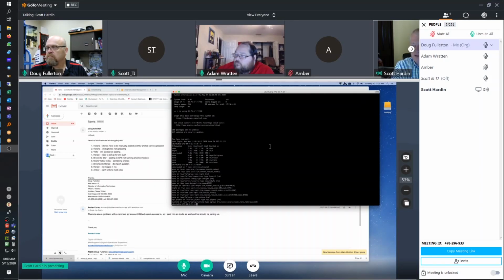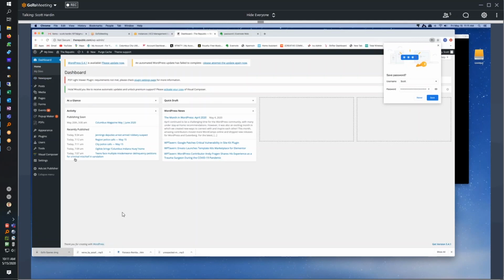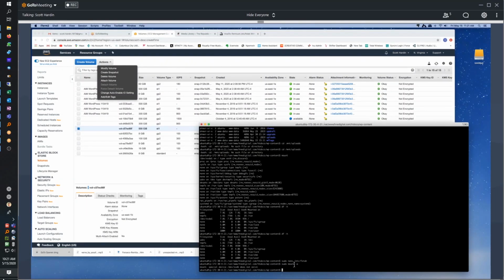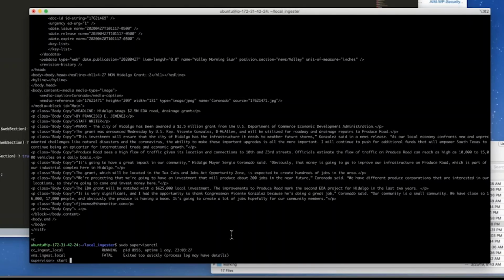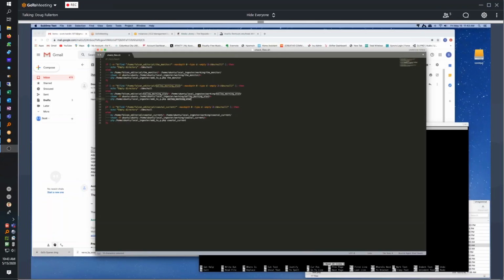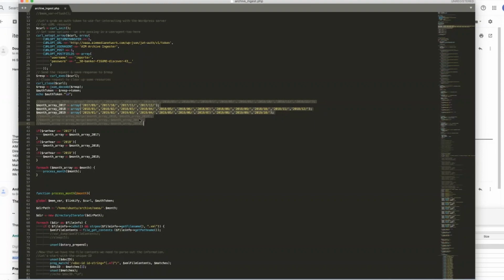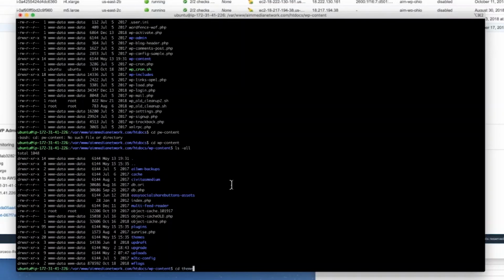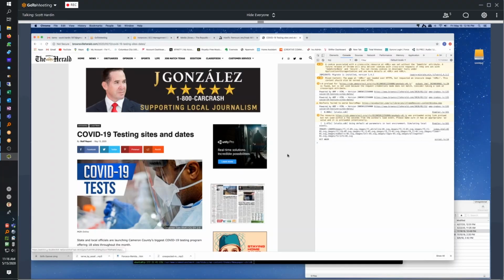2020 05 15 10 00 34b 1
werwert